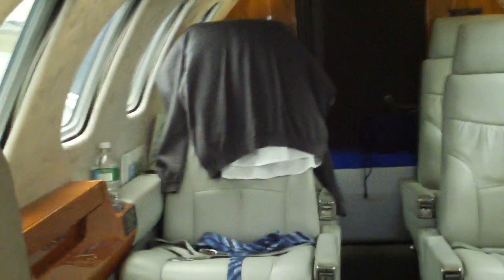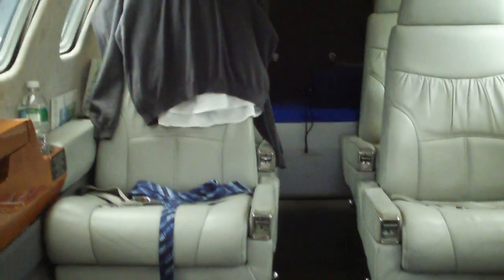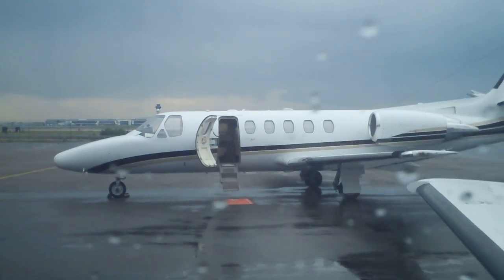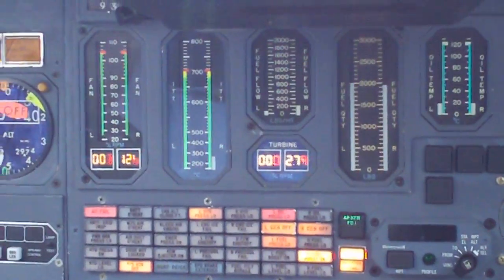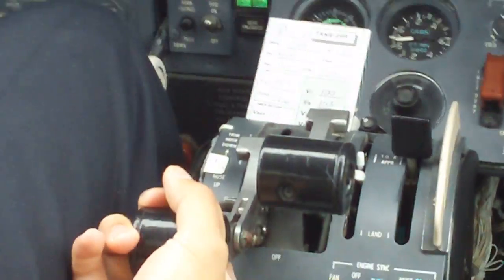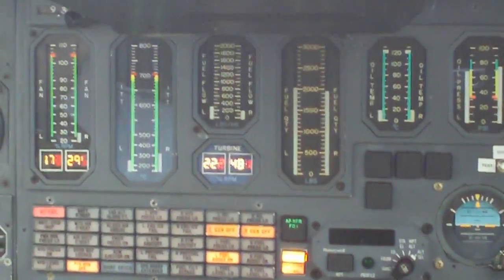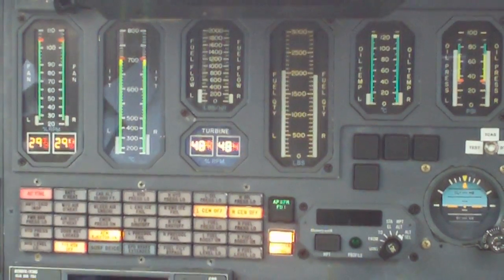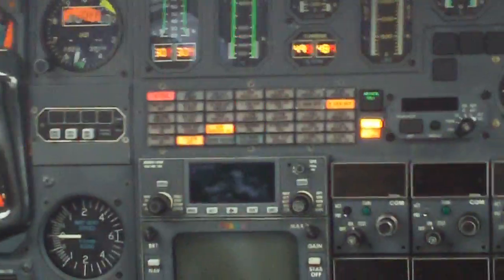Zi6 7902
Citation 550 start sequence.

Press the 'engine start' button, wait until N2 display shows 10%, bring the throttle out of cut-off to idle and monitor while the engines spin up to about 49%.